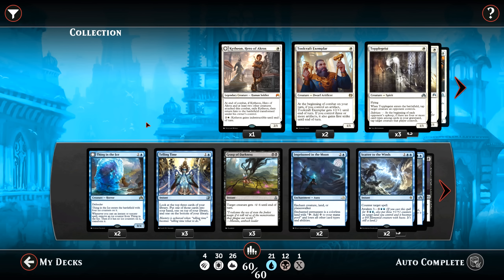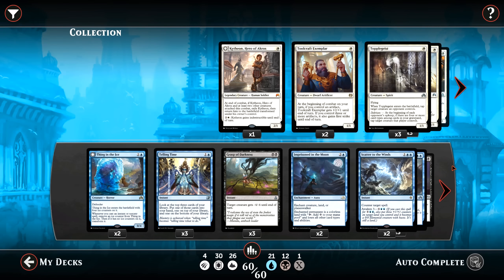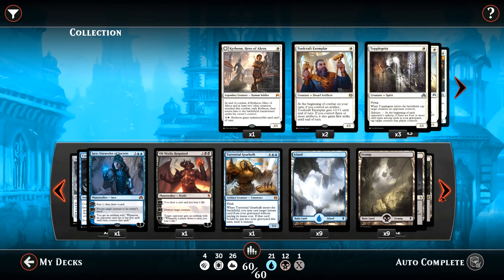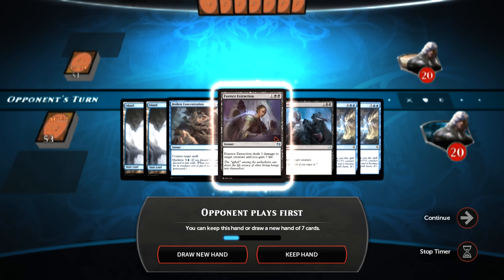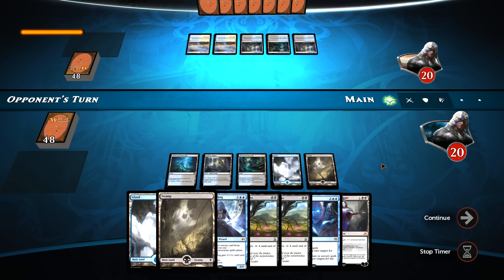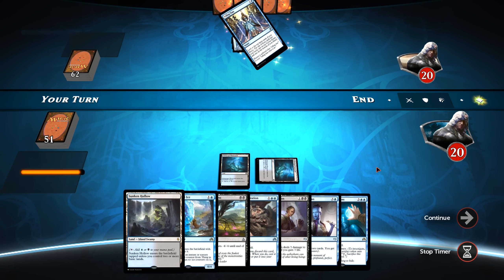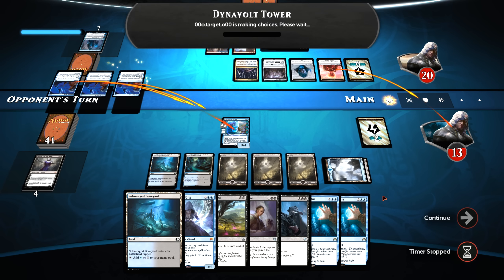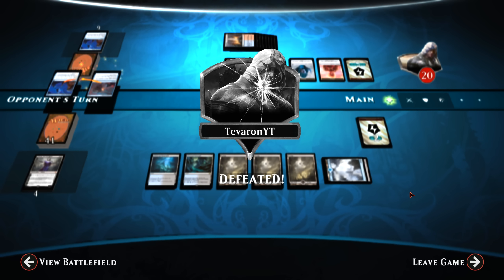Friday Night Magic | U/B Draw Go | Magic Duels-Multiplayer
Creature(4)
2x Thing in the Ice
1x Disciple of the Ring
1x Torrential Gearhulk

Instant(22)
3x Telling Time
3x Grasp of Darkness
2x Scatter to the Winds
3x Broken Concentration
2x Essence Extraction
3x Murder
1x Insidious Will
3x Glimmer of Genius
2x Confirm Suspicions

Sorcery(2)
2x Languish

Enchantment(2)
2x Imprisoned in the Moon

Planeswalker(3)
1x Liliana, the Last Hope
1x Jace, Unraveler of Secrets
1x Ob Nixilis Reignited

Artifact(1)
1x Tamiyo's Journal

Land(26)
9x Island
2x Sunken Hollow
9x Swamp
2x Drowned Catacomb
4x Submerged Boneyard

Endcard Animation:
"Amitai Angor AA VFX"

End Card Music:
15 Ryu (Street Fighter) - Satsui no Koto [zircon, Joshua Morse]